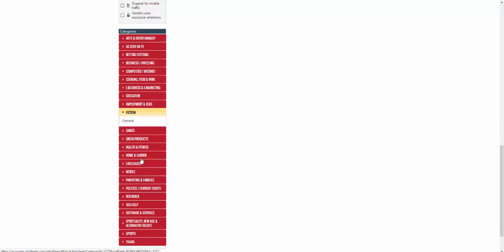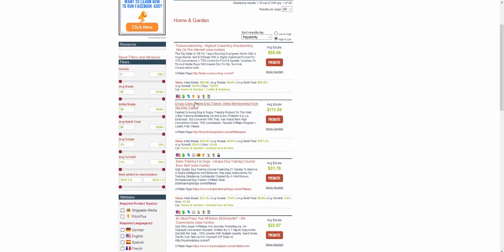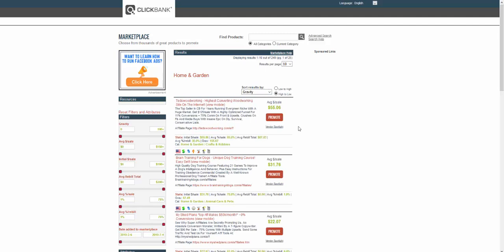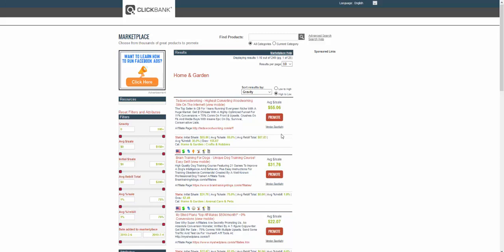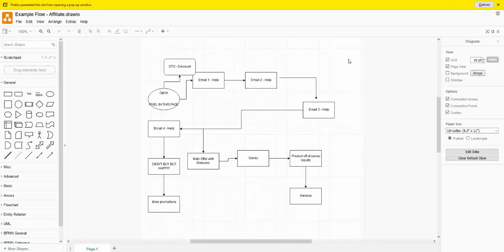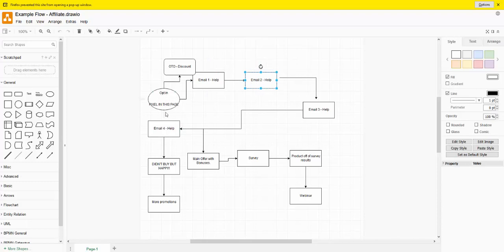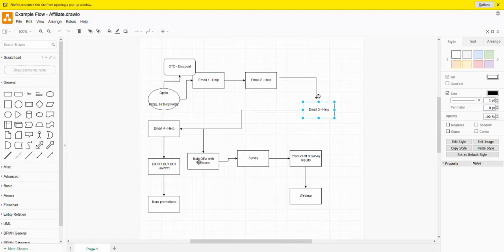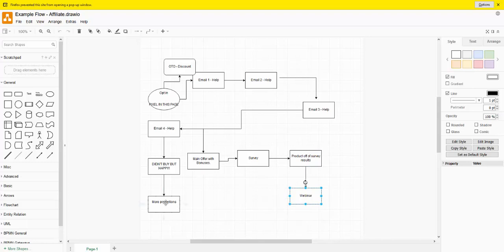Clickbank Tutorial For Beginners - Stop The OVERWHELM!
I will tell you how to pick a niche, walk you through the email flow and explain how to get targeted traffic.